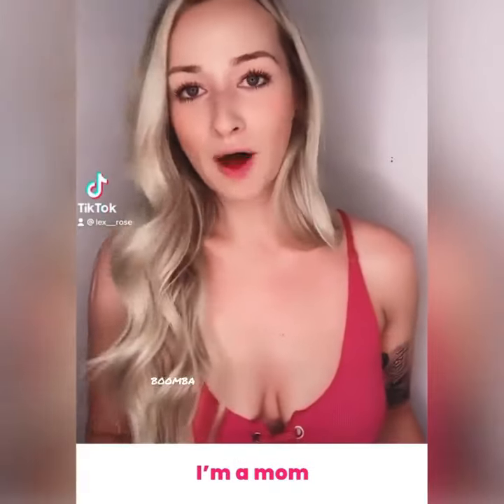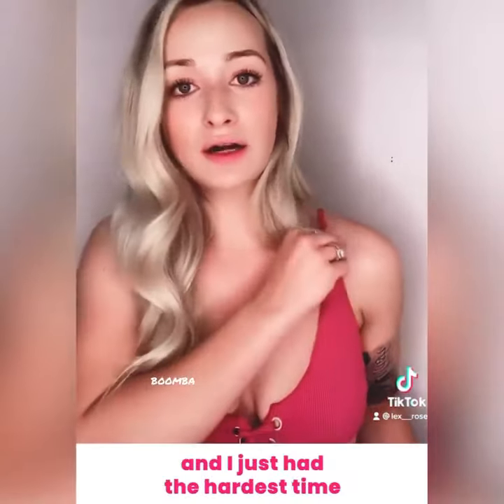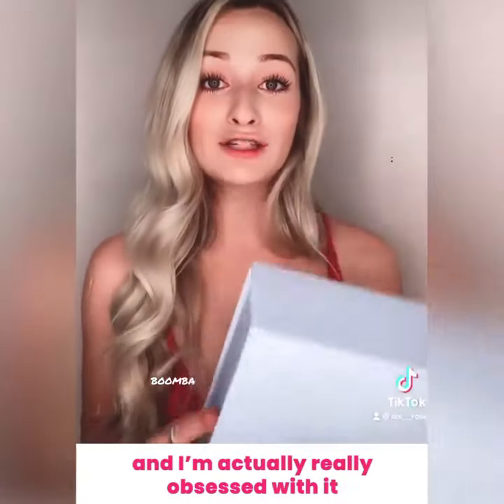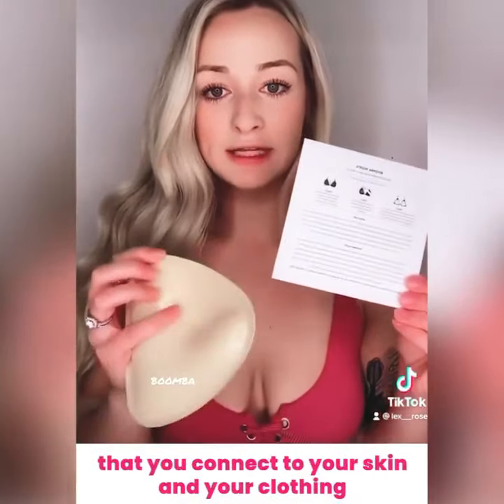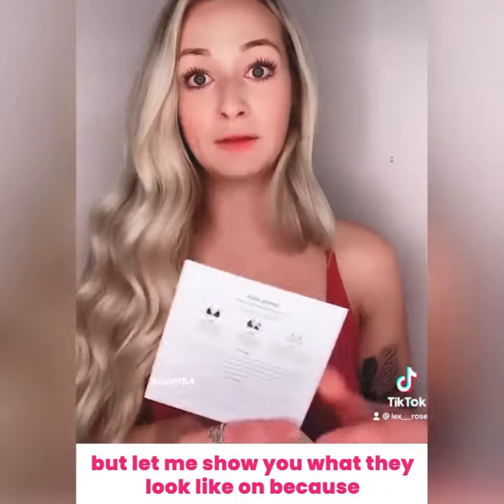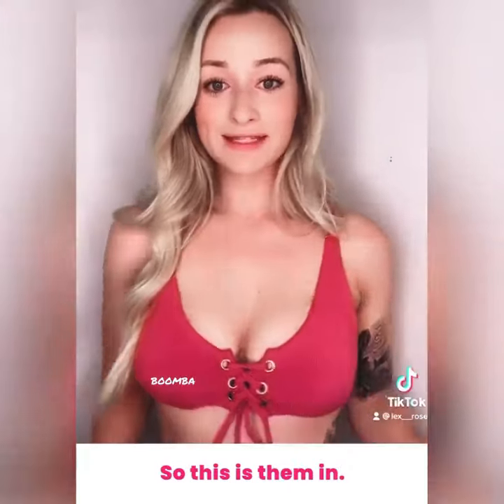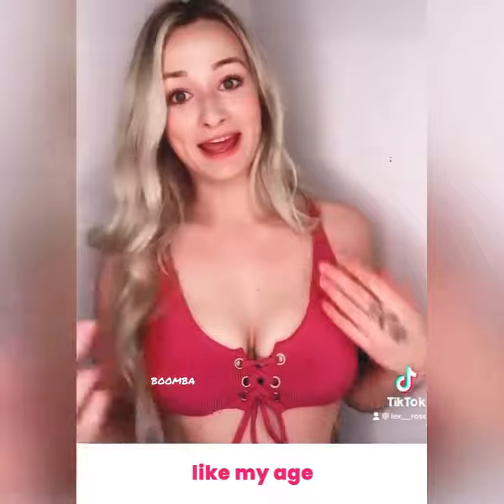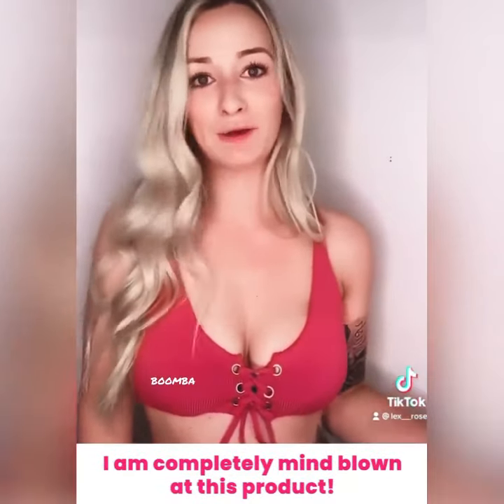Instant Lift and Volume for Saggy Breasts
@lexi__root's secret is out! BOOMBA Inserts instantly lift and add up to 2 cup sizes in seconds. They give you that gorgeous cleavage in a snap!